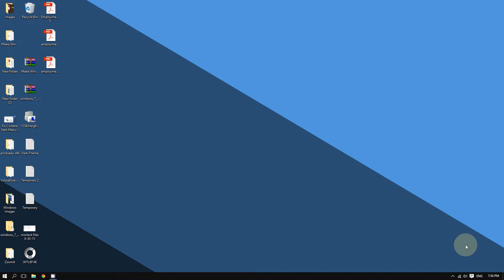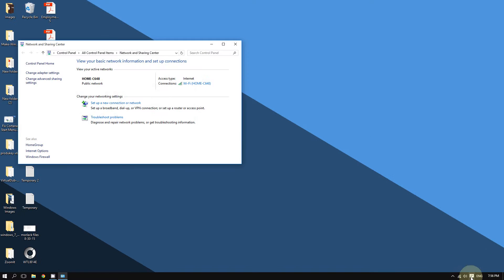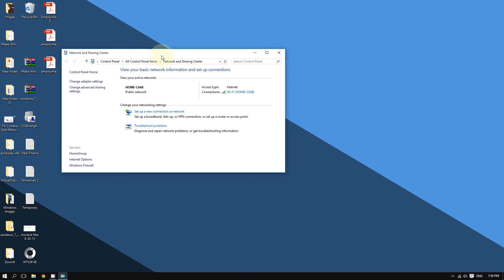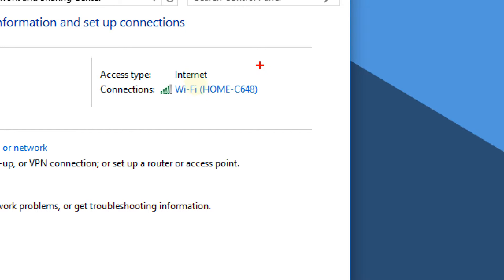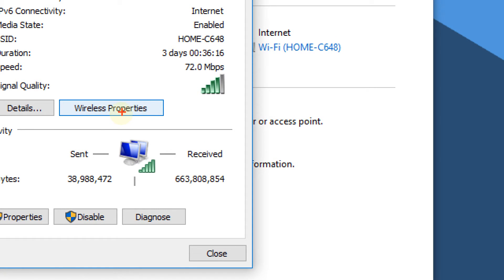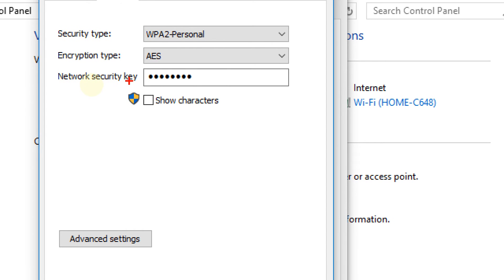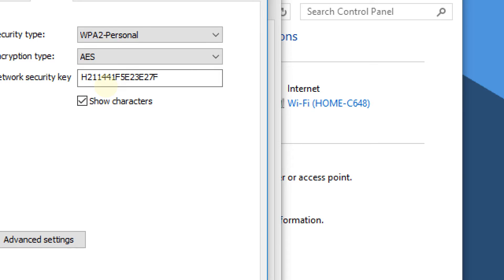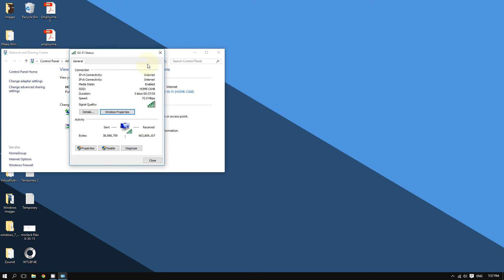Find Wi-Fi or Wireless Password on Windows 10│How-To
This videos how to find the password of your wireless network on Windows 10.